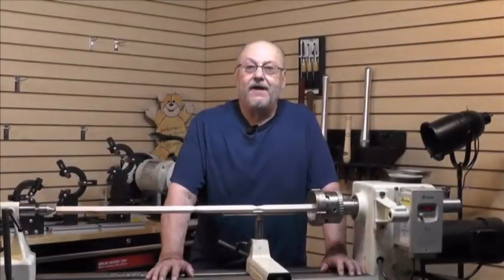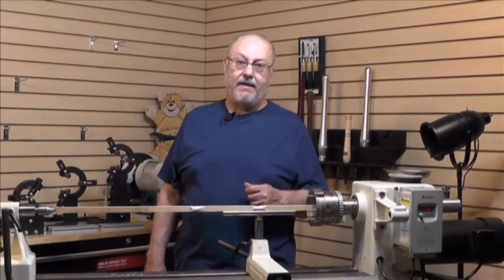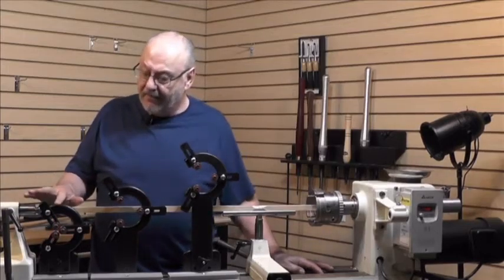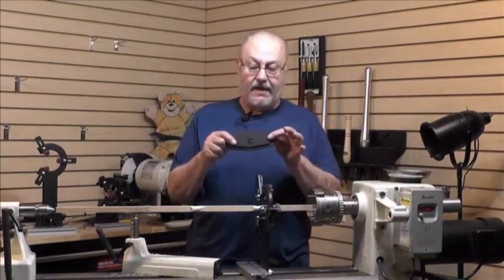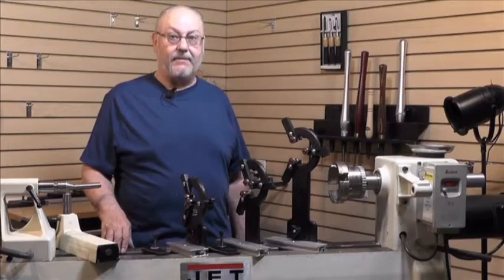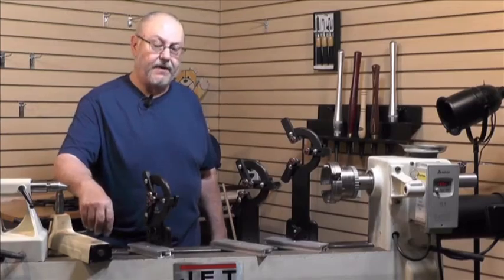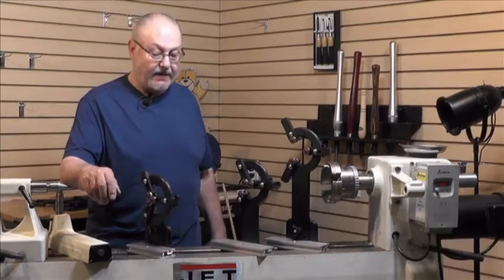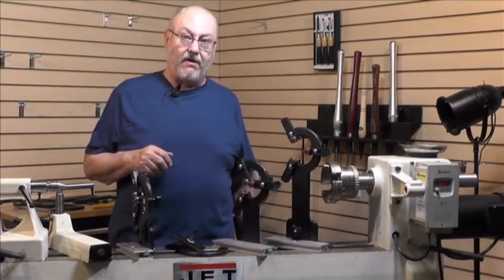Mini Steady Launch Title 01 01